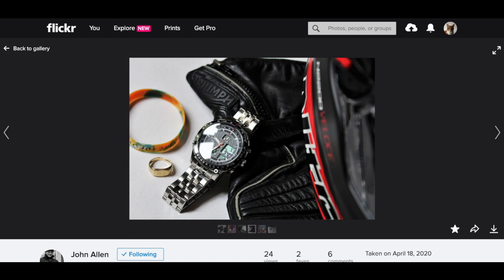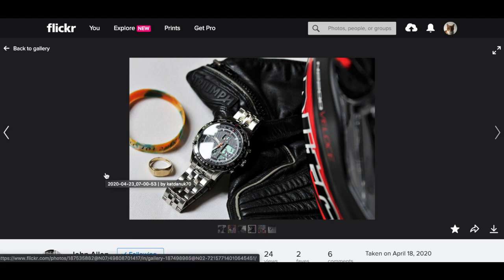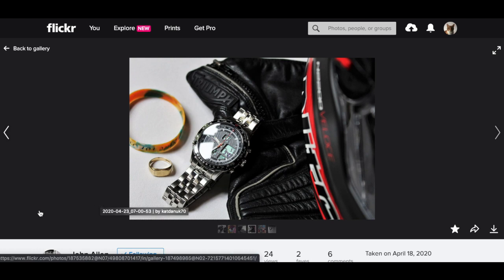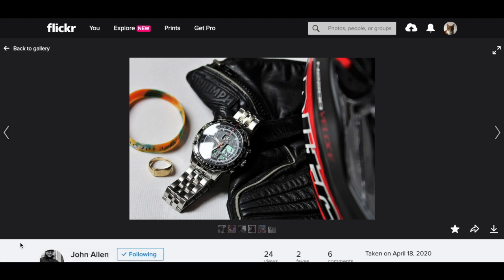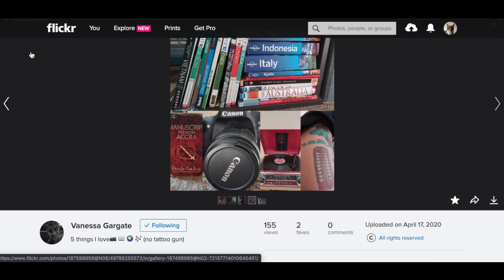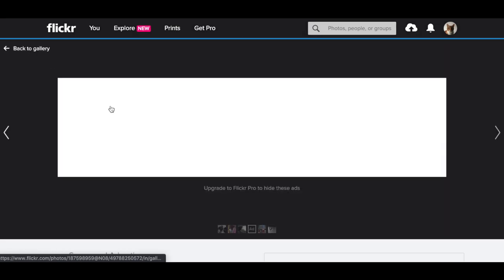Creative Remedies from Home - 📸 Photography 📸 Session 6 Paint it Black